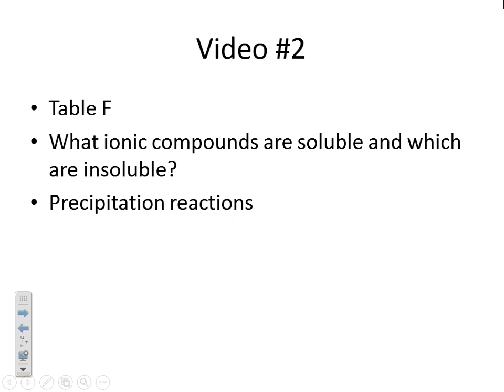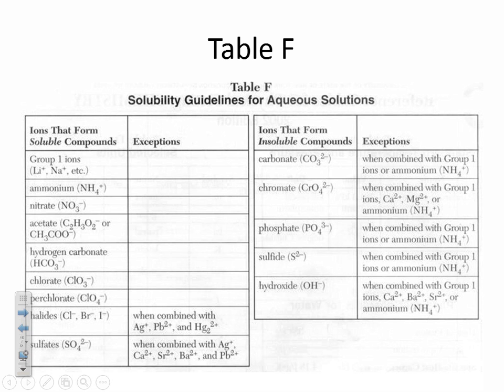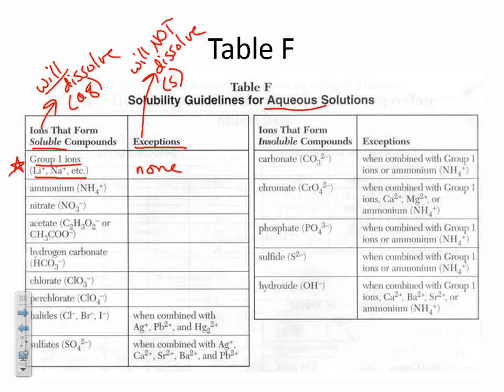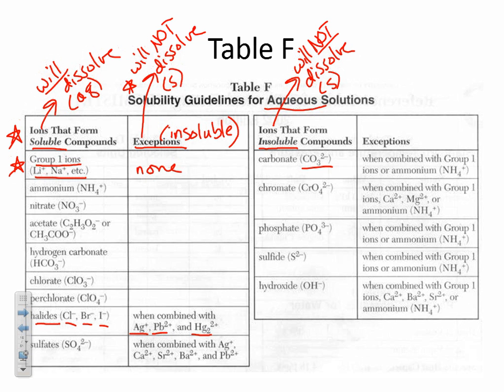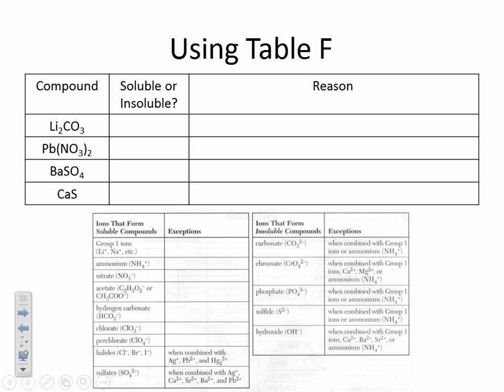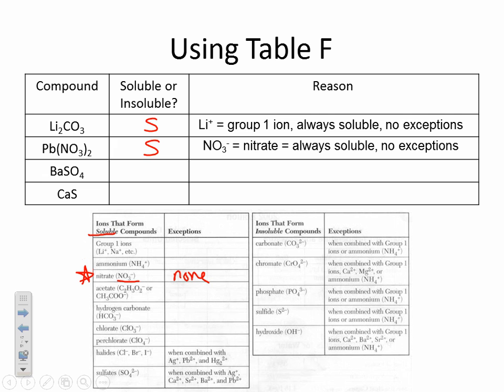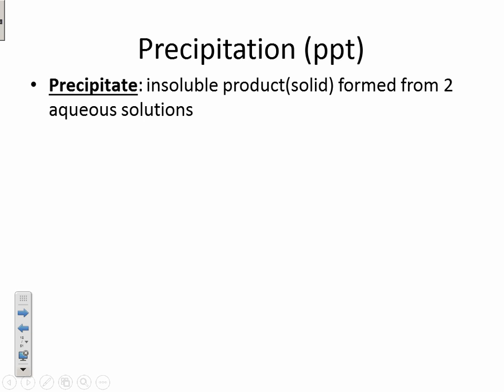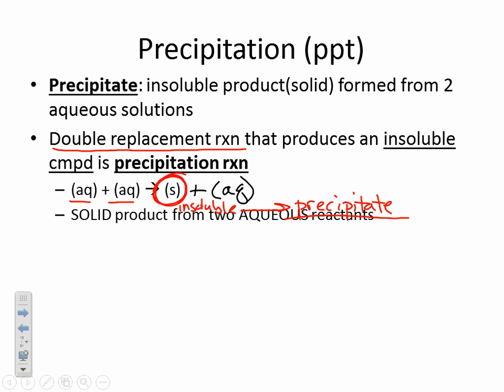Regents L&S Video #2